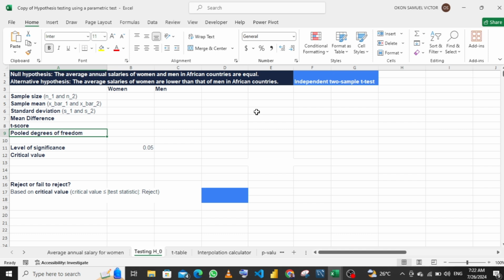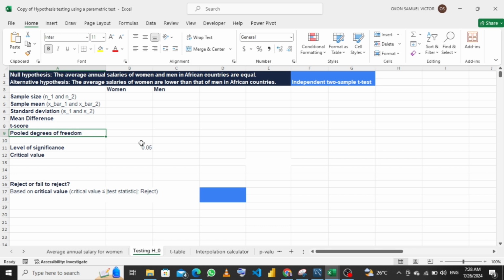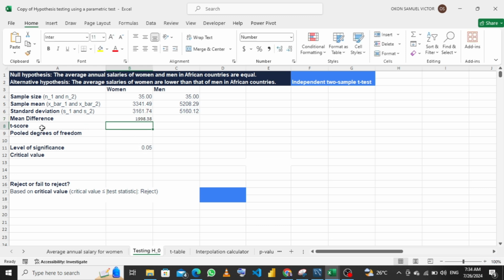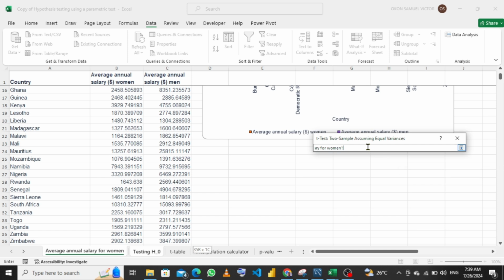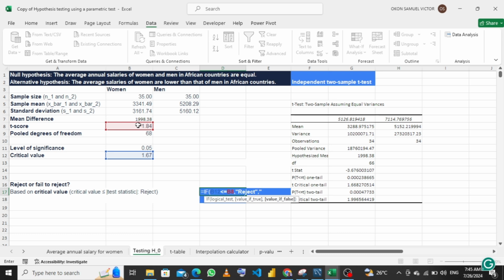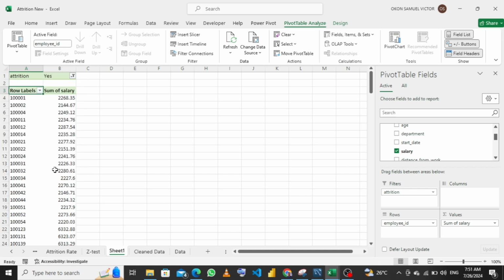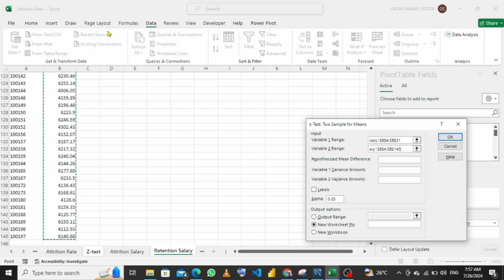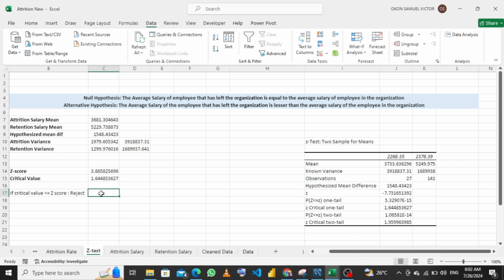How to Test Hypotheses Using Z-Test and T-Test in Excel | Data Analysis Toolpak Tutorial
In this video, I will guide you through the process of hypothesis testing using z-tests and t-tests with the Data Analysis Toolpak in Excel.

What You'll Learn:

1. The difference between z-tests and t-tests and when to use each.
2. How to set up your data for hypothesis testing.
3. Step-by-step instructions on performing z-tests and t-tests using the Data Analysis Toolpak.
4. How to interpret the results of your tests to make informed decisions.

Key Topics Covered:

1. Introduction to hypothesis testing.
2. Setting up your data in Excel.
3. Performing a z-test to compare sample means.
4. Performing a t-test for small sample sizes or unknown variances.
5. Interpreting test results and making decisions based on critical values.

Whether you're a student, data analyst, or just looking to enhance your Excel skills, this tutorial is perfect for you.